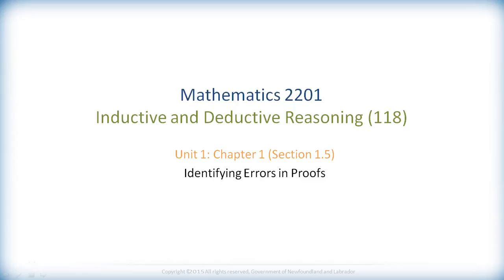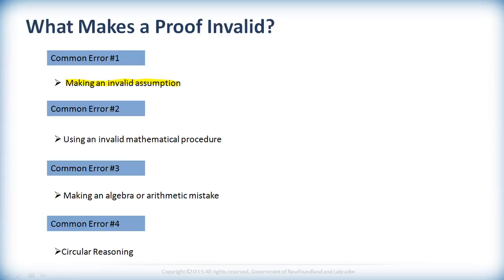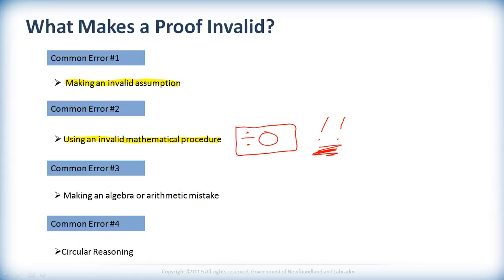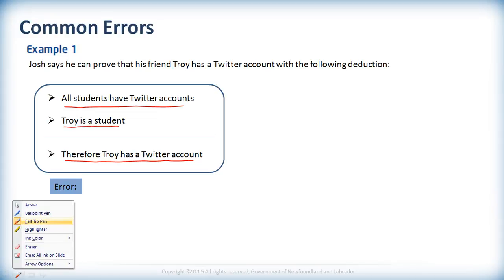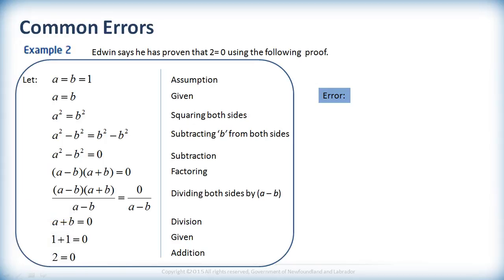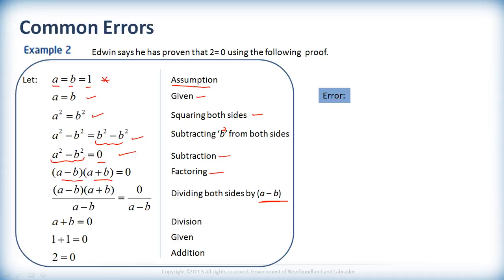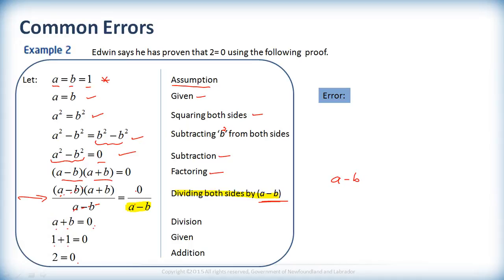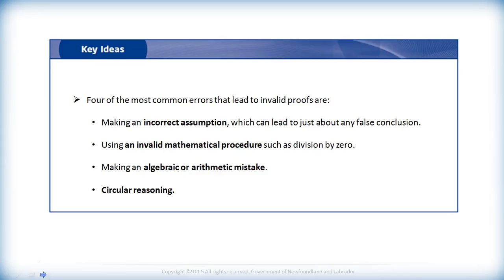Math 2201 - Ch.1 Sec.1.5 - Identifying Errors in Proofs - Instruction